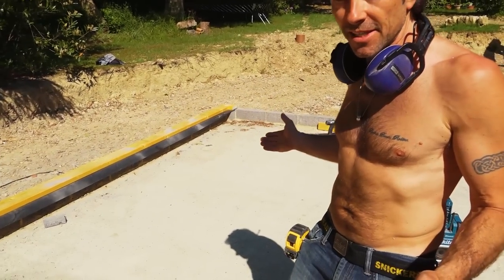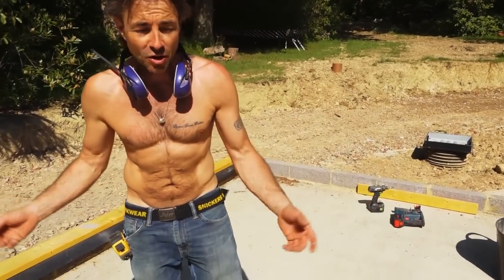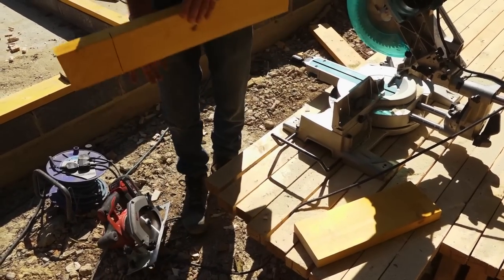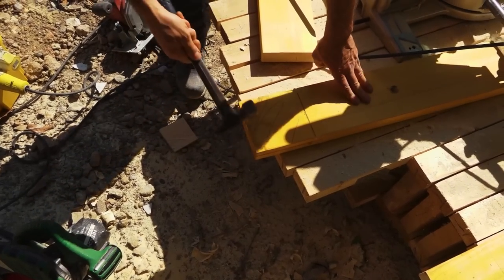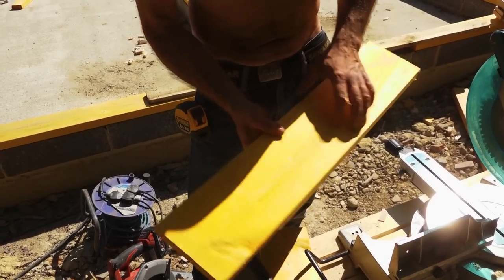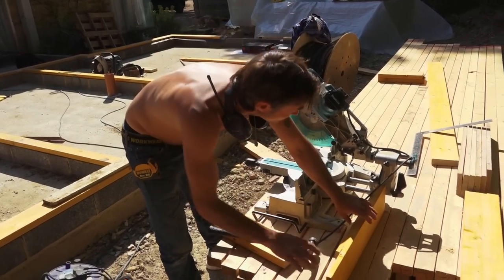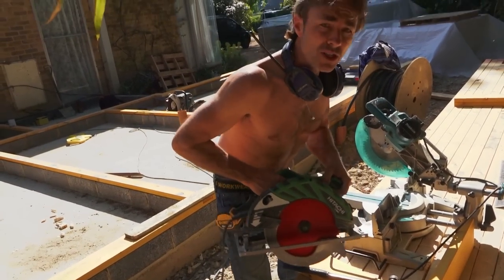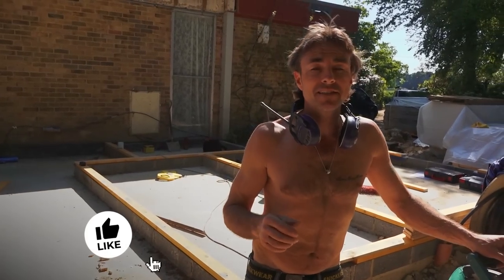How to Cut a Half Lap Joint ~ 2-Minute Tip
Robin has a nice little trick of the trade for cutting a half lap joint with a circular saw for a sole plate.